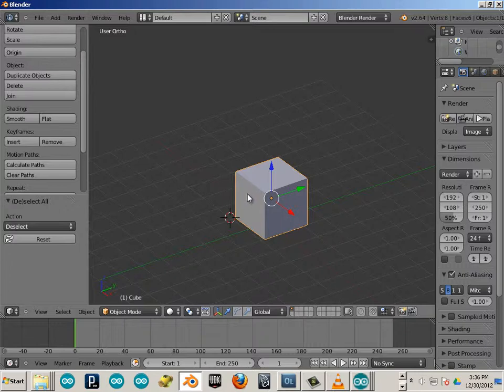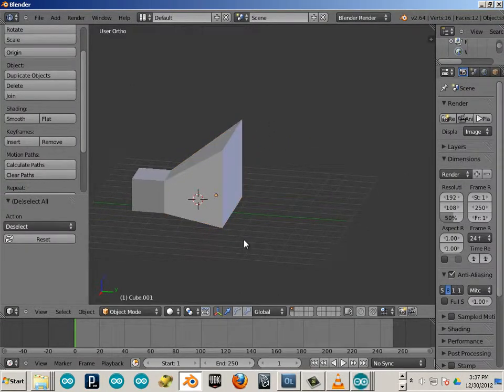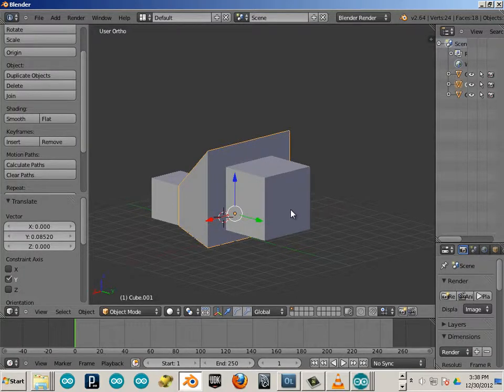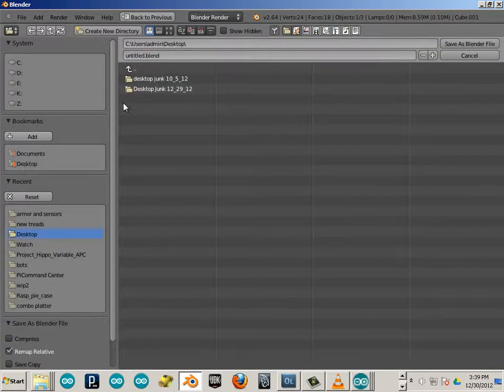0008 Blender Assignment unit 1